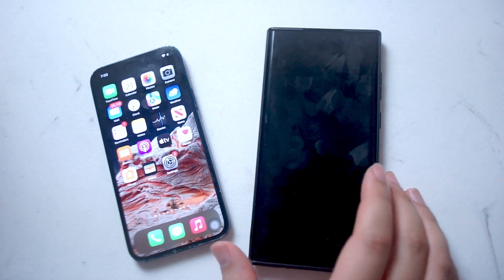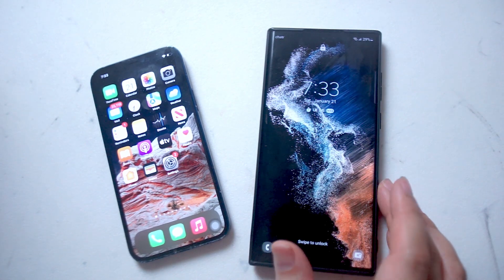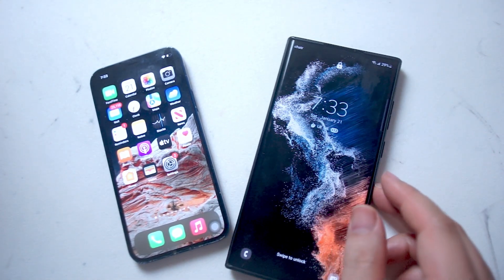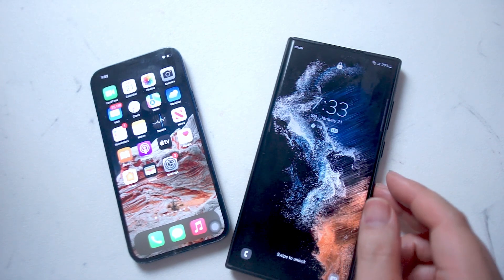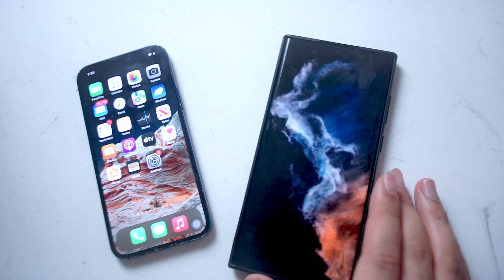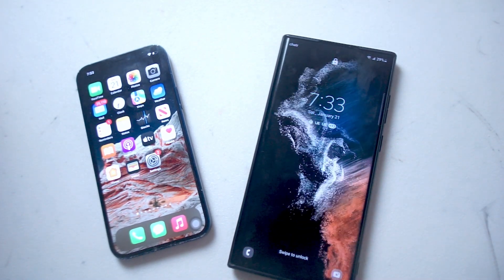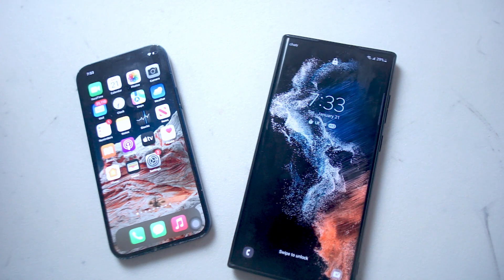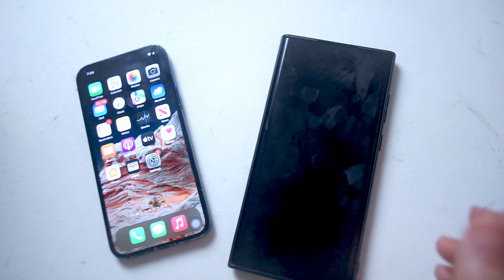Why do iPhones Require less ram than Android Phones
This video will go over why iPhones have less ram than Android Phones.